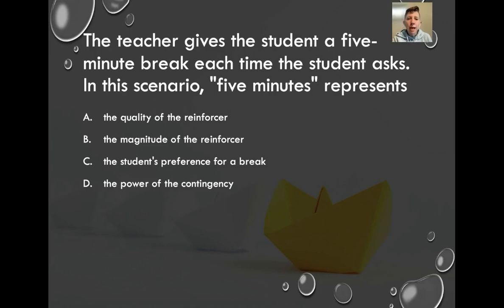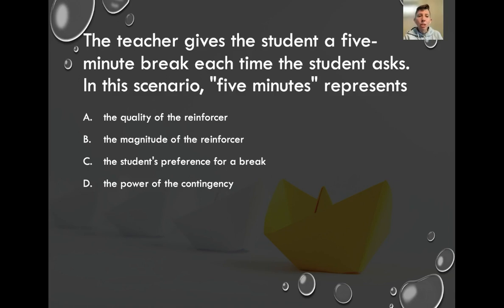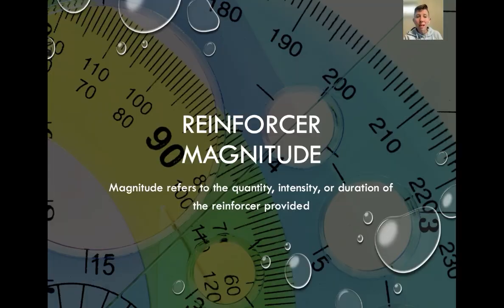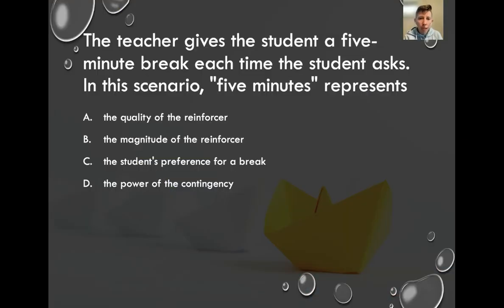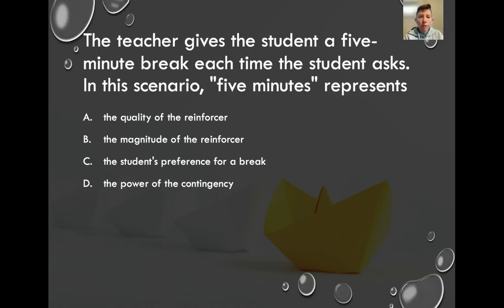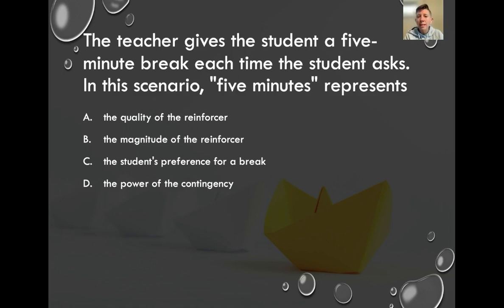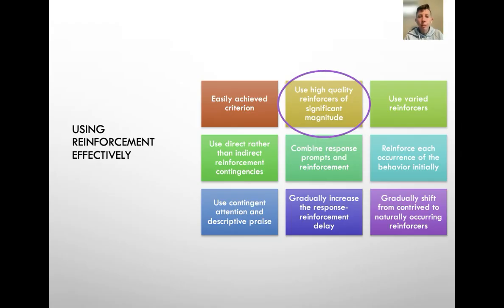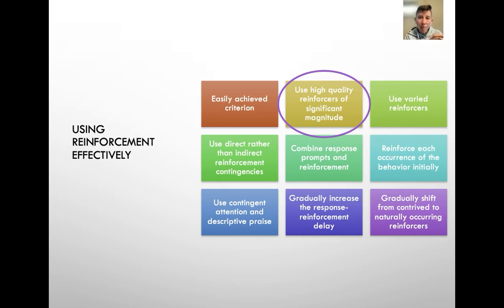G.1 Design and evaluate positive and negative reinforcement procedures Q1